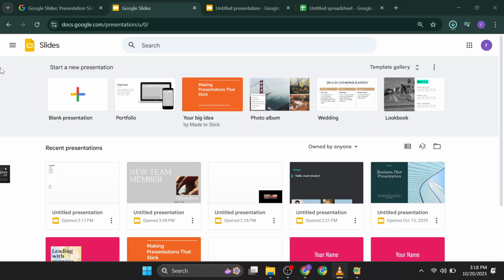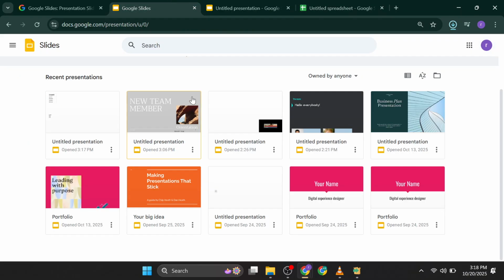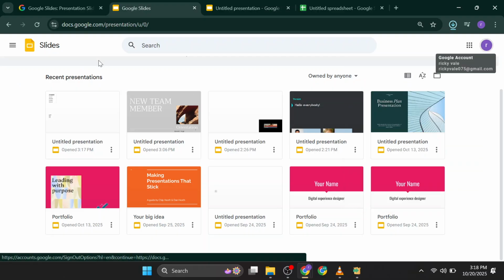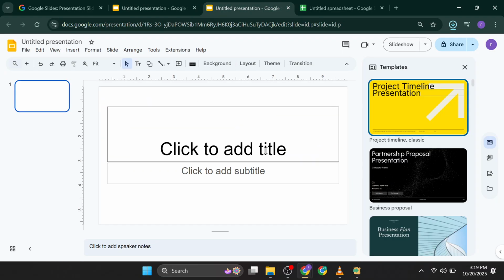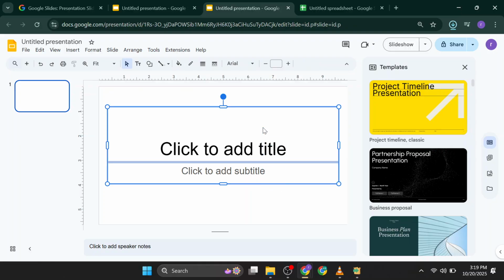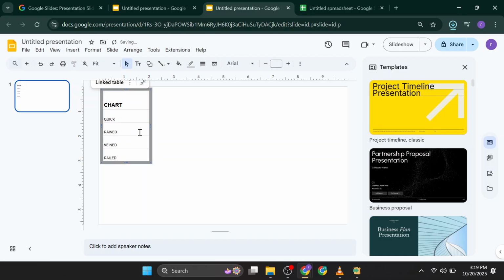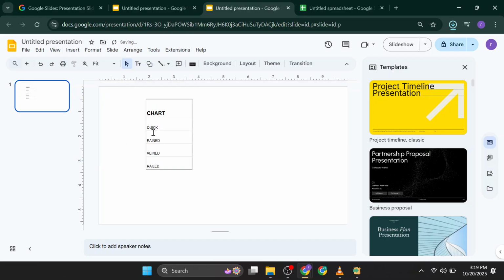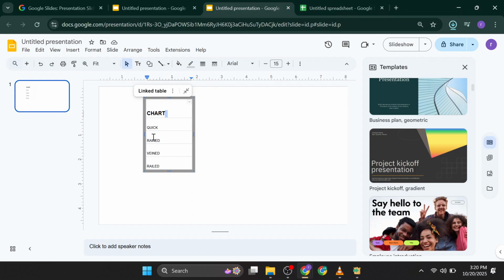How to Insert Google Sheet into Google Slides - 2025 (Simple Tutorial)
How to Insert Google Sheet into Google Slides
In this video, you’ll learn how to insert Google Sheet into Google Slides easily and make your presentations more dynamic. I’ll show you step-by-step how to link data from Google Sheets to Google Slides, update charts automatically, and format them for a professional look. Whether you’re preparing a report, business presentation, or school project, this Google Slides and Sheets integration will save you time and keep your data up to date.